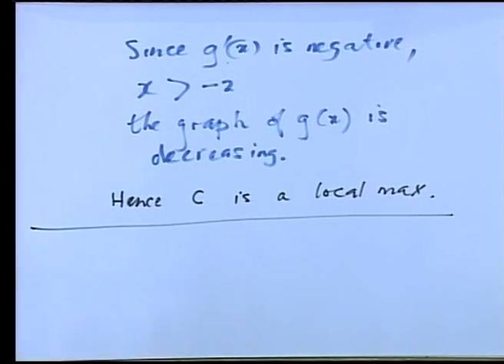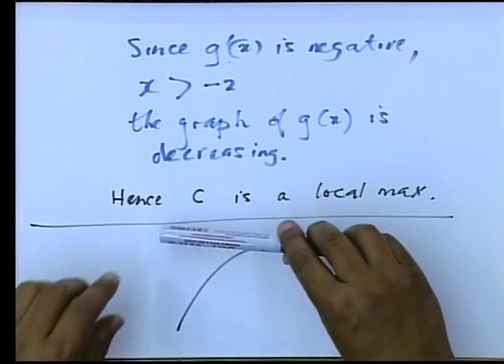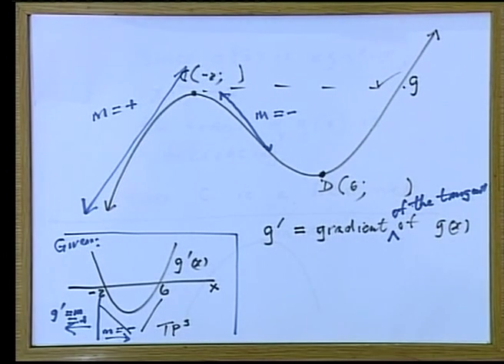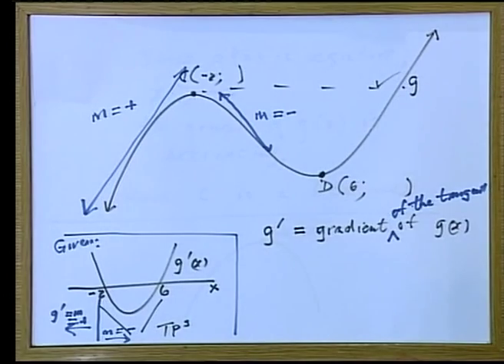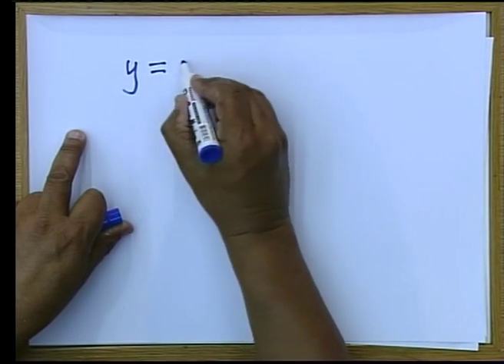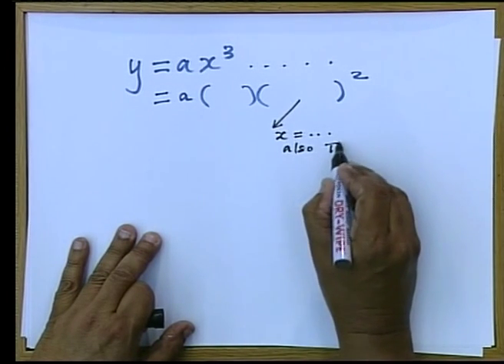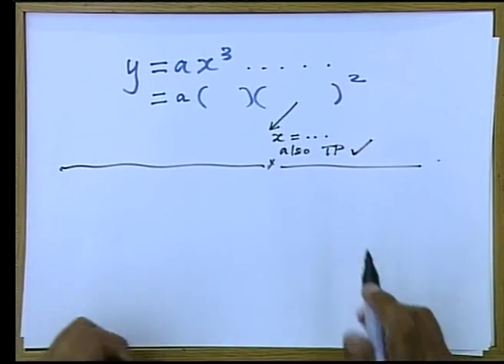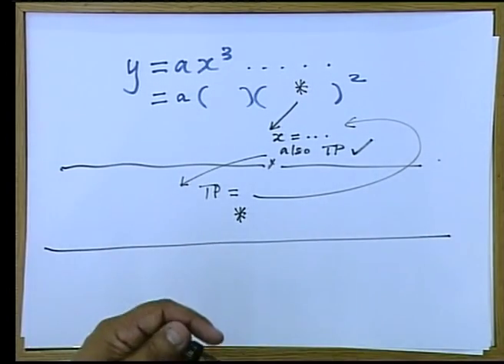Matric Revision: Maths: Paper 1 (November 2008) (6/6) (Calculus/Cubic Graphs)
Graphs in general and importance of finding the turning point (Calculus/Cubic Graphs)